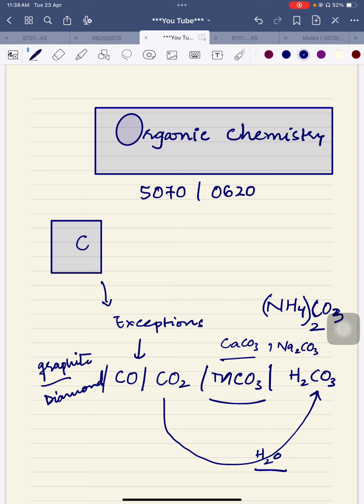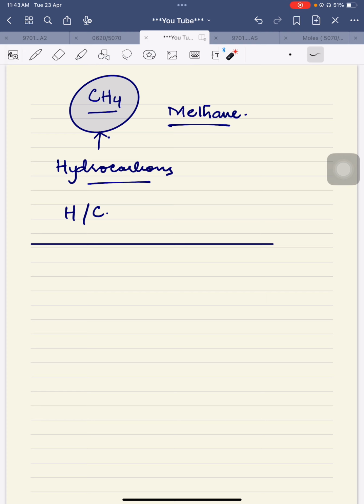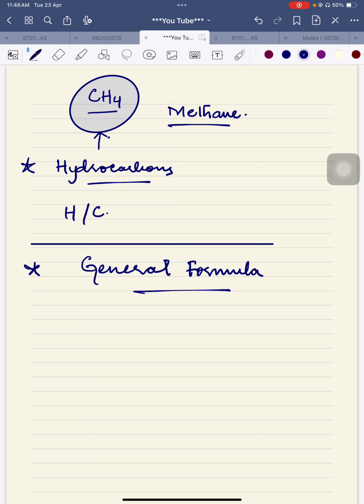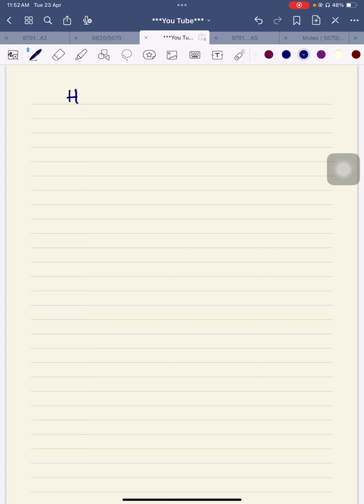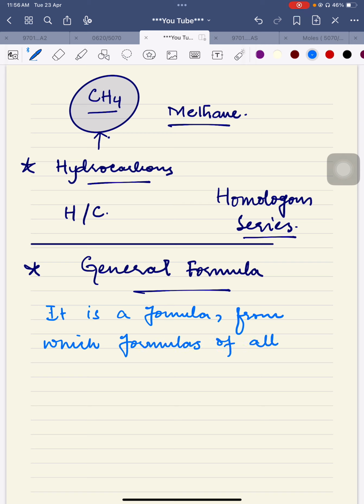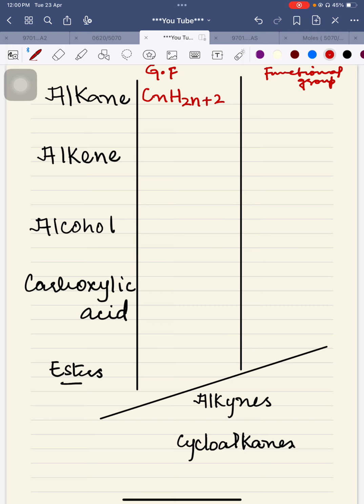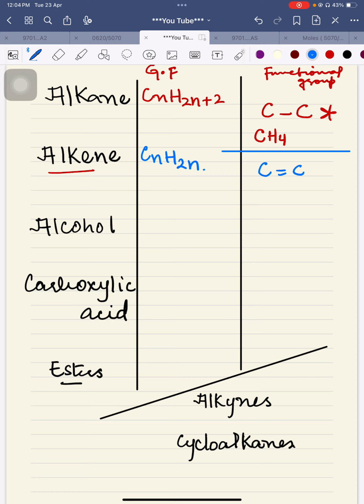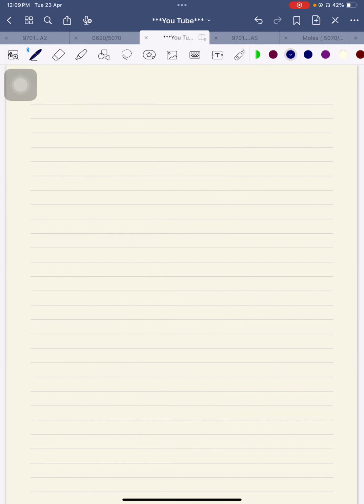O-level and IGCSE. Chapter 10: Organic Chemistry (Lecture 1)